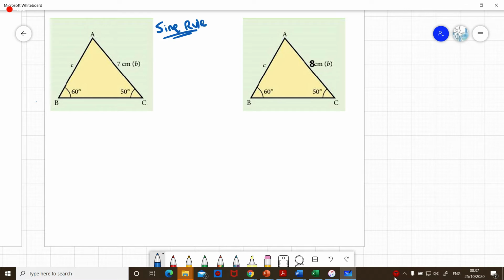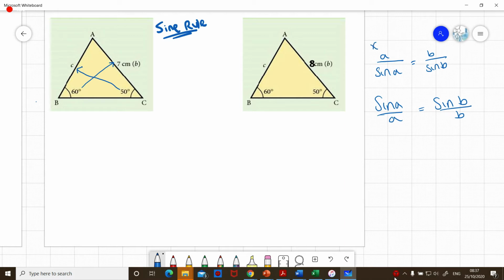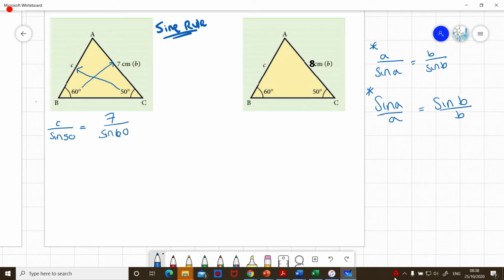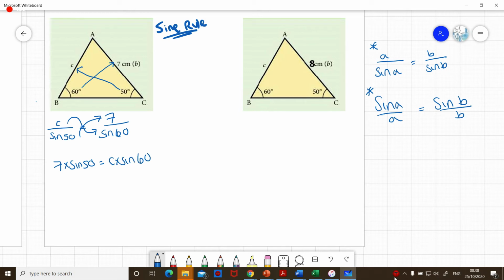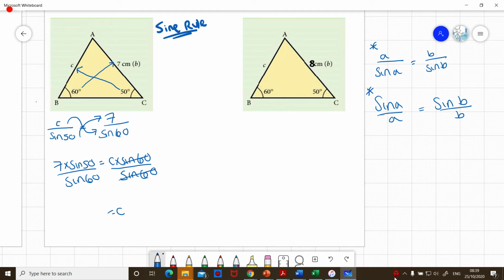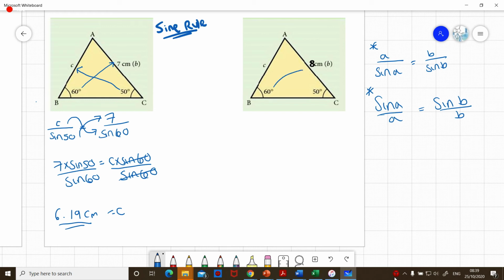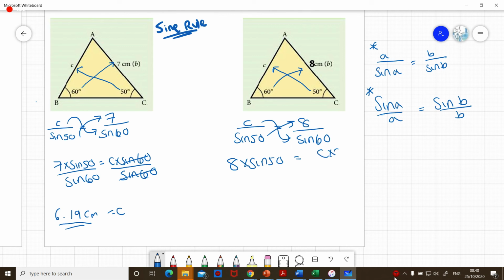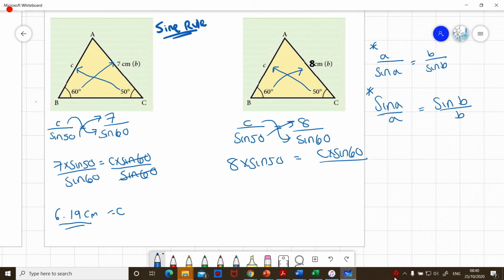Sine Rule Part 1 Finding a Side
Helping my students through this pandemic